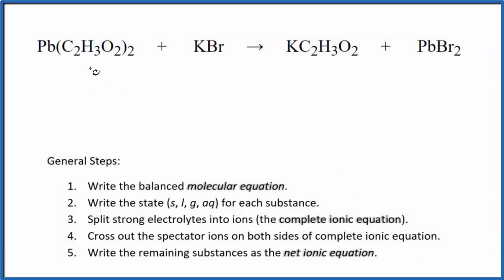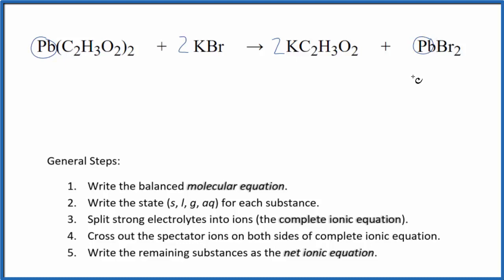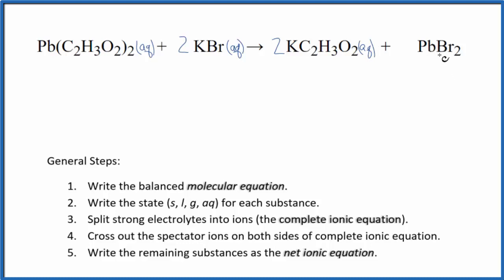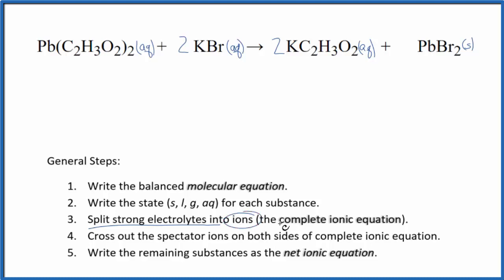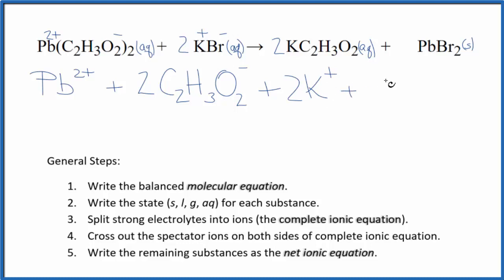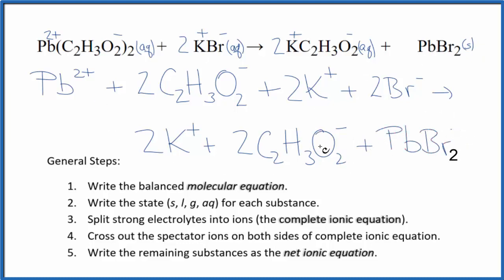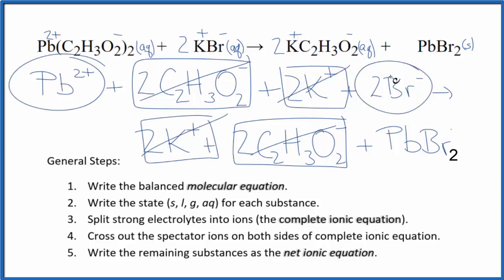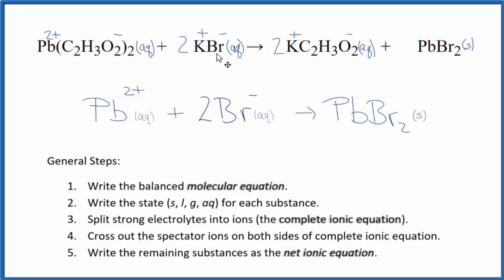How to Write the Net Ionic Equation for Pb(C2H3O2)2 + KBr = KC2H3O2 + PbBr2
There are three main steps for writing the net ionic equation for Pb(C2H3O2)2 + KBr = KC2H3O2 + PbBr2 (Lead acetate + Potassium bromide). First, we balance the molecular equation. Second, we write the states and break the soluble ionic compounds into their ions (these are the strong electrolytes with an (aq) after them). Finally, we cross out any spectator ions. These are the ions that appear on both sides of the ionic equation.

If you are unsure if a precipitate will be present when writing net ionic equations, you should consult a solubility table for the compound.  Another option to determine if a precipitate forms is to have memorized the solubility rules.  In this reaction, PbBr2 will be insoluble and will be a precipitate (solid) and fall to the bottom of the test tube.  We therefore write the state symbol (s) after the compound that precipitates out of solution.

Important Skills

More Practice

General Steps:

1. Write the balanced molecular equation.
2. Write the state (s, l, g, aq) for each substance.
3. Split soluble compounds into ions (the complete ionic equation).
4. Cross out the spectator ions on both sides of complete ionic equation.
5. Write the remaining substances as the net ionic equation.